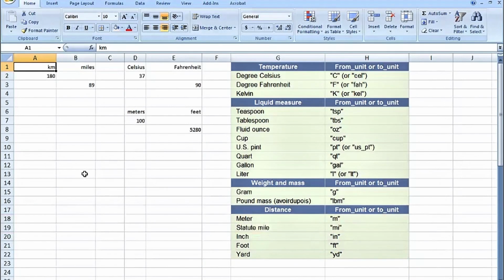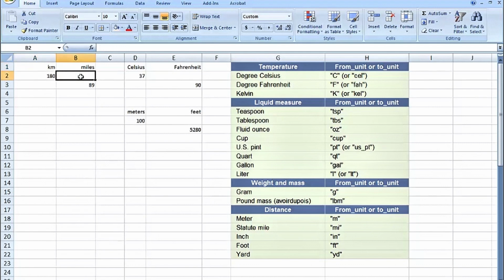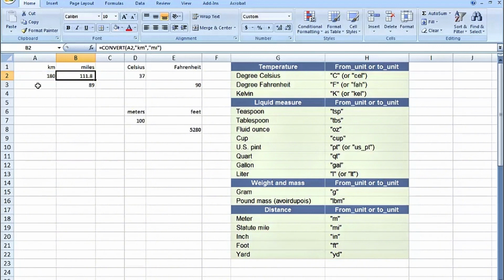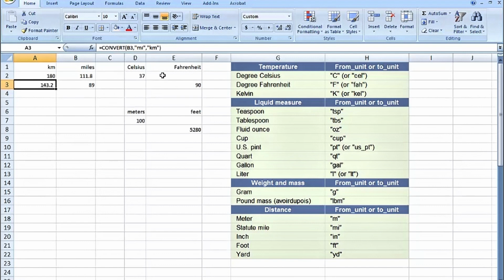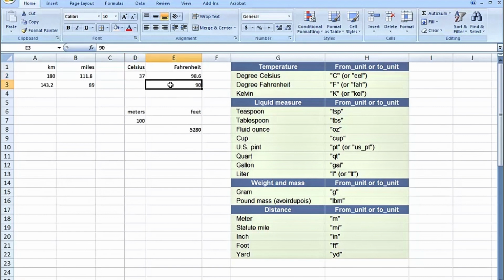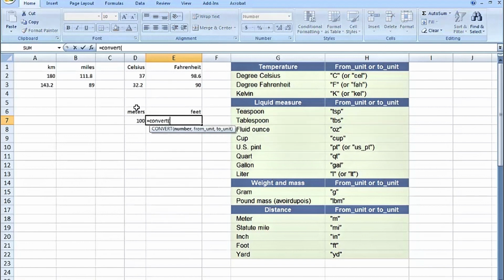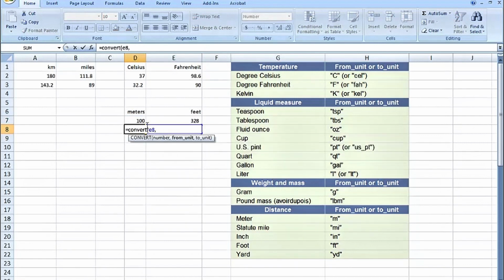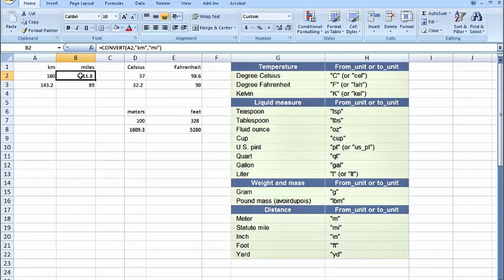Seamlessly Convert Values with CONVERT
The CONVERT function in Excel allows you to convert a measurement from one unit to another within the same measurement category. This feature is invaluable for tasks such as unit conversions in engineering, scientific calculations, or international business analysis. Whether you're converting between metric and imperial units, converting currencies, or standardizing units for consistent analysis, mastering the CONVERT function will empower you to efficiently perform unit conversions within your Excel spreadsheets. Let's unlock new efficiencies in your Excel workflow with the CONVERT function.